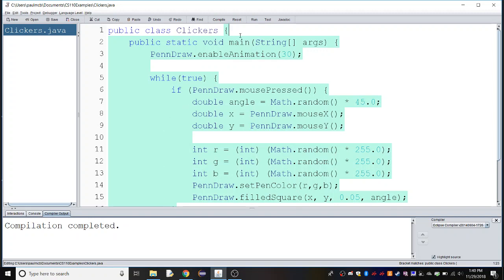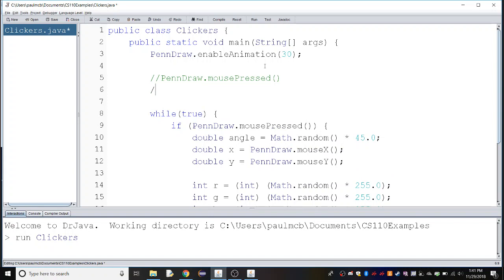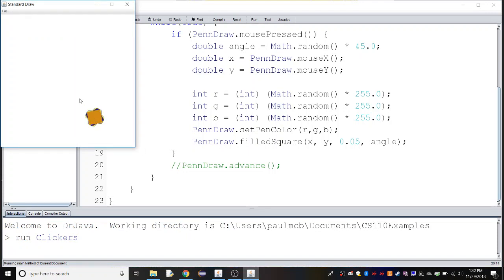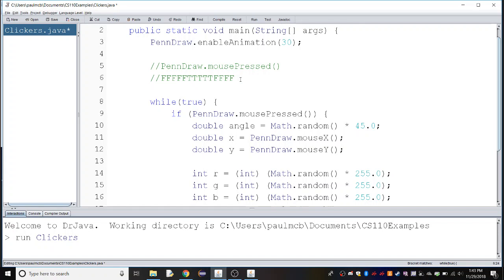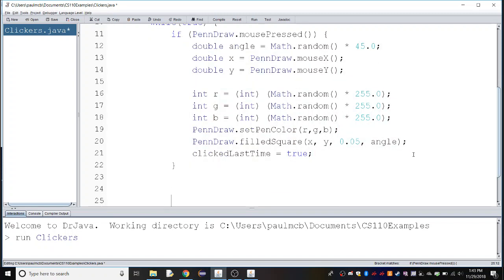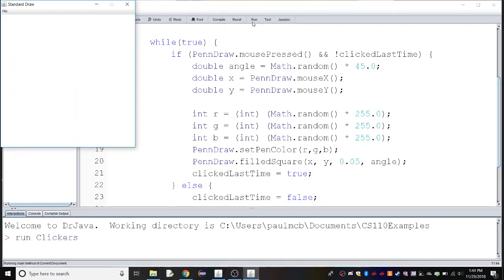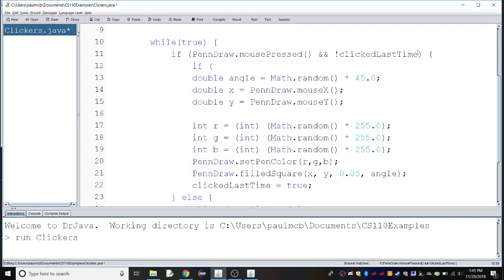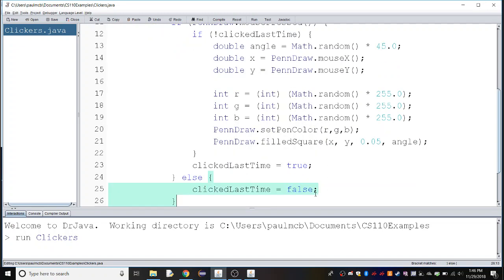PennDraw.mousePressed() help (Audio fix'd)